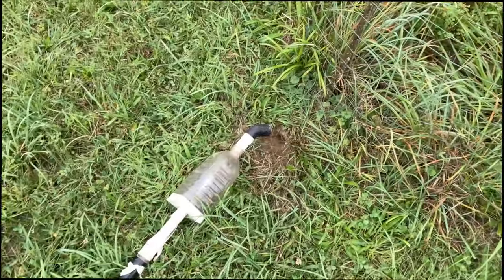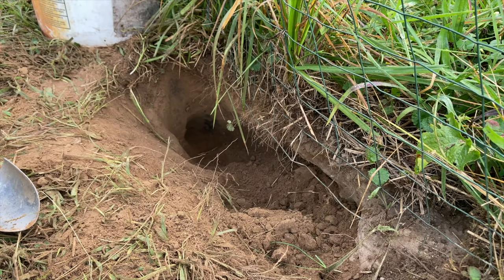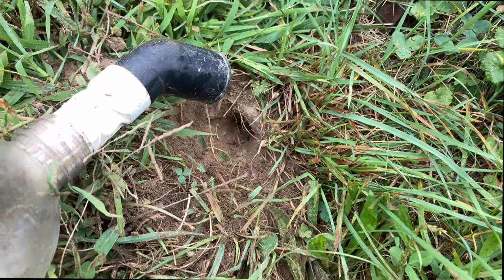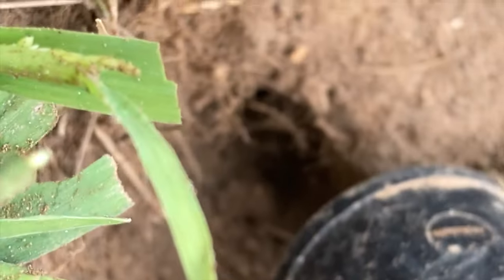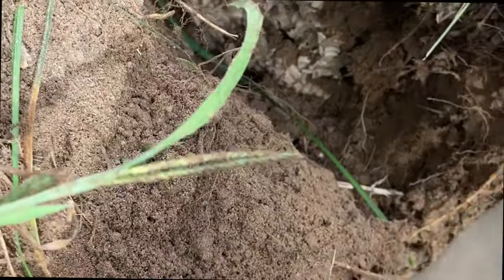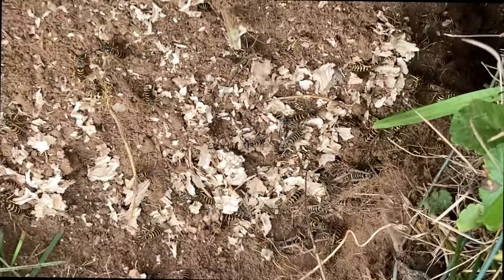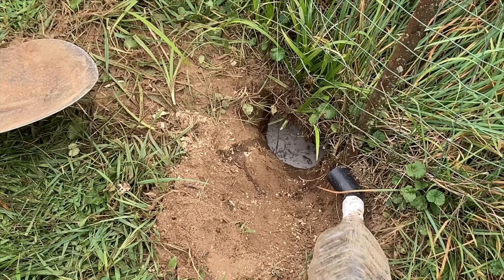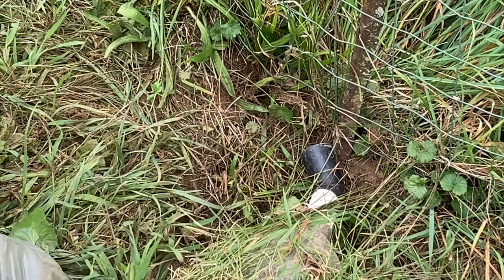2 UNDERGROUND YELLOWJACKET WASP NESTS UNDER CHERRY TREE REMOVED/COLLECTED FOR VENOM IMMUNOTHERAPY!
Welcome to the Green Wasp Removal Youtube Channel!  In this episode, we remove 2 Eastern Yellowjacket (Vespula maculifrons) ground nests from the base of a small cherry tree, on September 16, 2023.  The nests were located only a couple feet from each other on opposite sides of the tree.  The homeowners had contacted us after they were stung while mowing the lawn near the tree, so these aggressive nests had to go.

We collected the adult wasps for Venom Immunotherapy (VIT) where they can be utilized to cure people with lethal venom allergies.  We then relocated the brood combs from the nests to our outdoor vespiary where the larvae can be incubated until the end of pupation when the adult wasps can be collected for VIT.

As always, thanks for riding along with us.  Enjoy the show.

Keys: Venom Immunotherapy, Venom Collection, VIT, Baldfaced Hornets, Bald Face Hornet, White Face Hornet, Black Jackets, Wasp, Wasps, Wasp Nest Removal, How To Remove Wasp Nest, Hornet, Yellowjacket, Yellow Jacket, Yellowjackets, Paper Wasp, Polistes, Polistes Dominula, Polistes Fuscatus, Northern Paper Wasp, European Paper Wasp, Invasive Species, Beneficial Species, Green Wasp Removal, How To Kill Wasps, Natural Pest Control, Animal Videos, Baby Animals, Documentary, Entomology, Polistes Metricus, Biological Control Agent, Wasp Stings, Stung, Vespula Germanica, German Yellowjackets, Removing wasp nest without pesticides, natural pest control, non-toxic pest control, removing wasp nest without poison, North Manchester Indiana Pest Control, Wasp Control, Bee Removal, Ground Bees,
Vespula Maculifrons, Vespula Squamosa,  Eastern Yellowjackets, Common Yellowjacket, Southern Yellowjacket, Relocating Wasp Nest, Wasp Nest Relocation, Biocontrol, Biological control